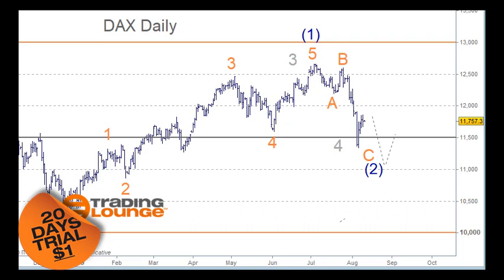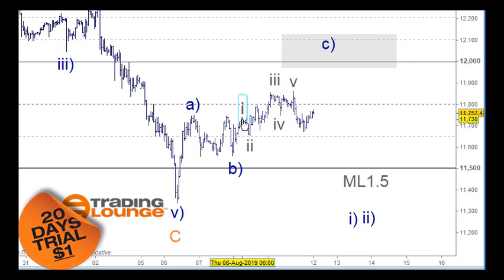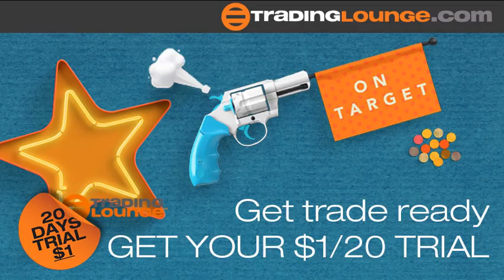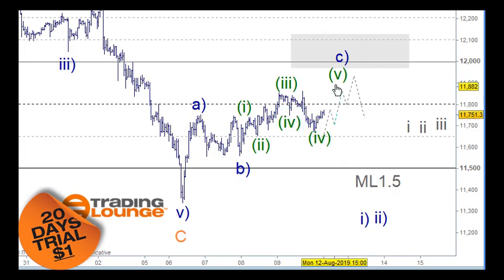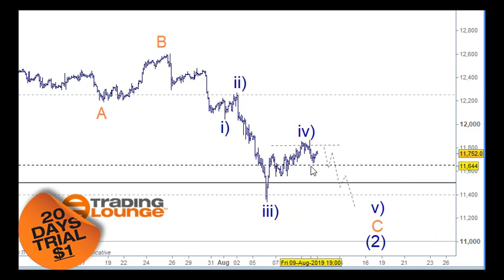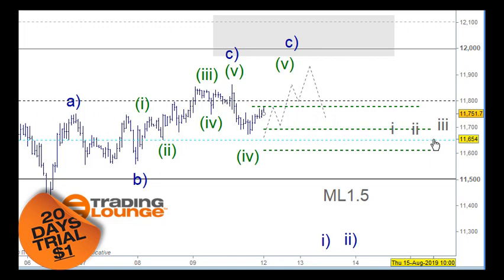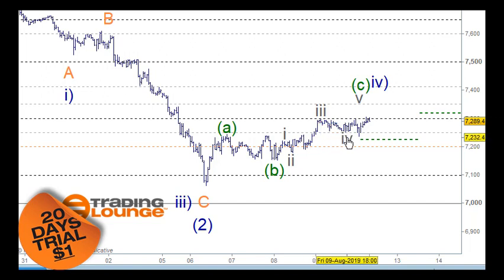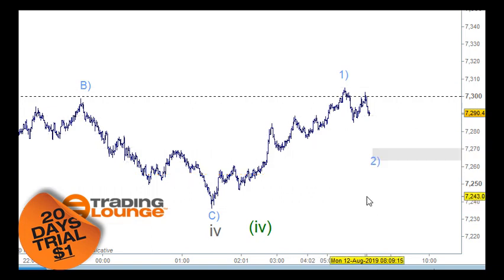DAX 30 FTSE 100 Technical Analysis Elliott Wave 12 August 2019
DAX 30 FTSE 100  Technical Analysis Elliott Wave and Trading Levels Strategies.
Elliott Wave: Wave iv) corrective rally
Trading Strategy: The Sp500 is paused to move higher and the DAX30 is in a bearish senario, so we need to logical steps for any outcome, the video offers long and short trades depend on the market outcome.

Peter Mathers - tradinglounge.com 20 day trial